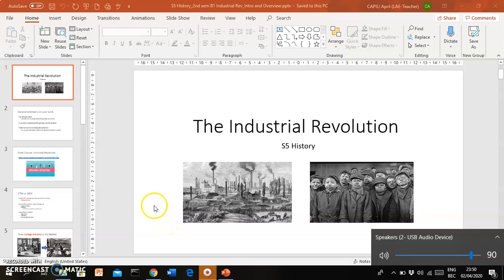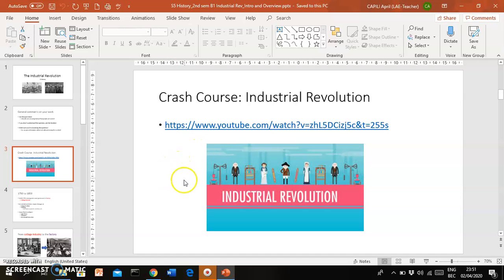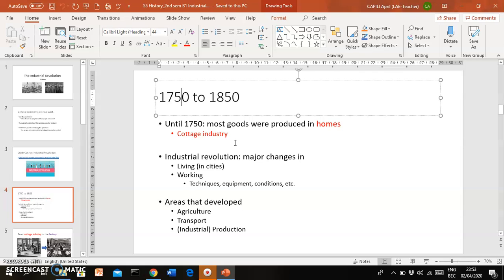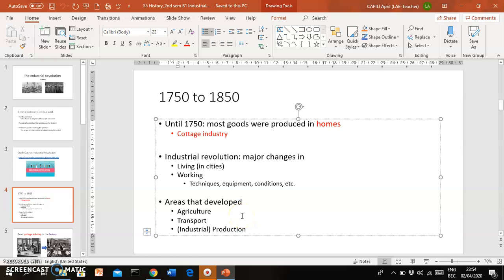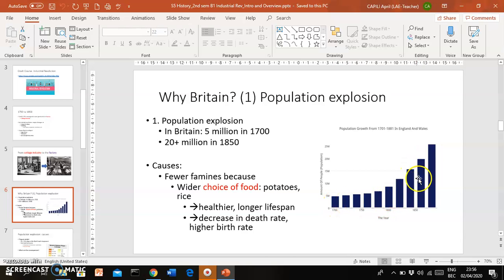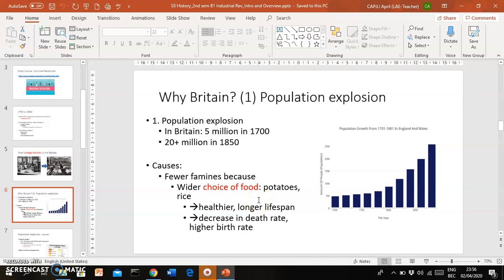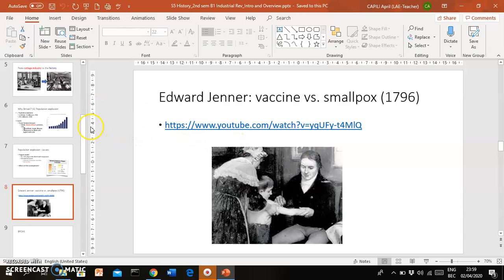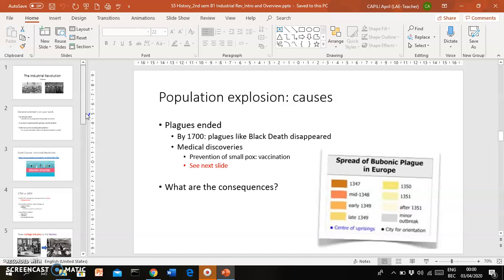S5 History Intro INDUSTRIAL Revolution part 1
NEW TOPIC! Introduction to the Industrial Revolution. Part 2 is coming!